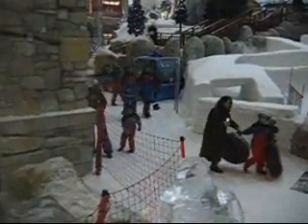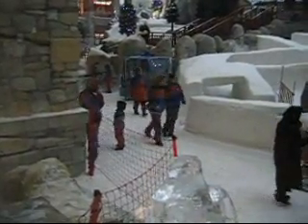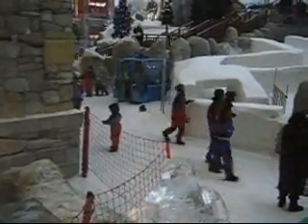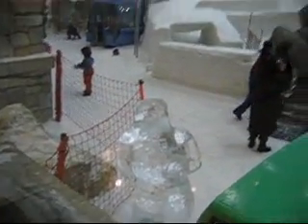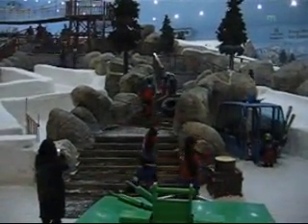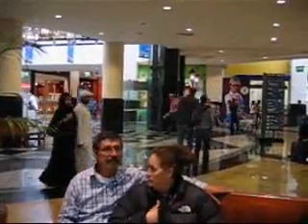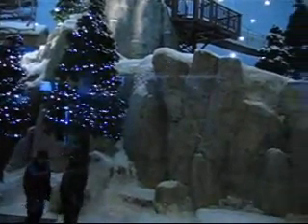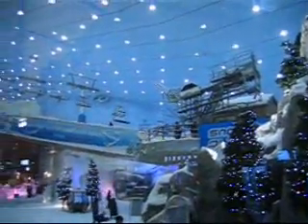Ski Dubai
Crappy footage of Ski Dubai